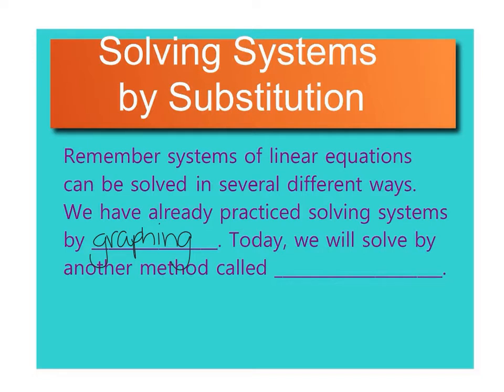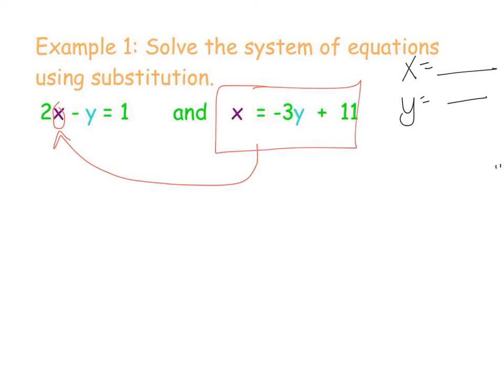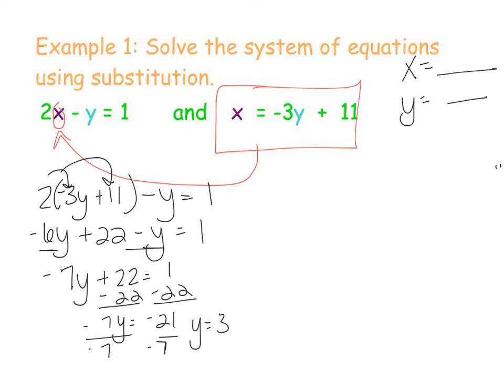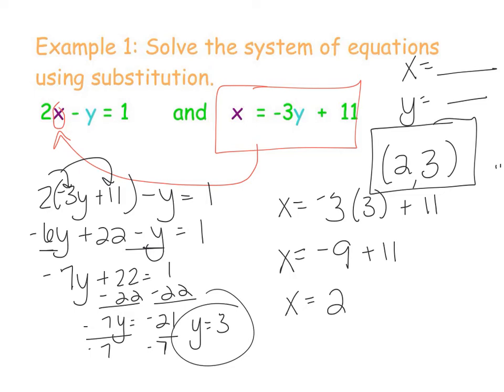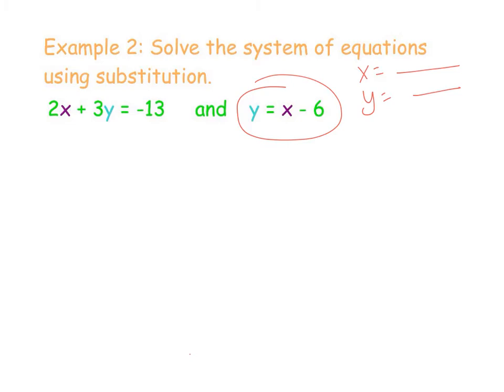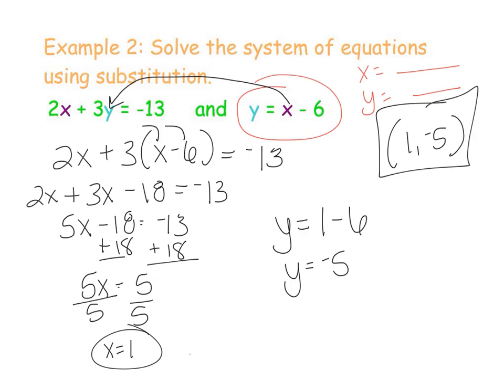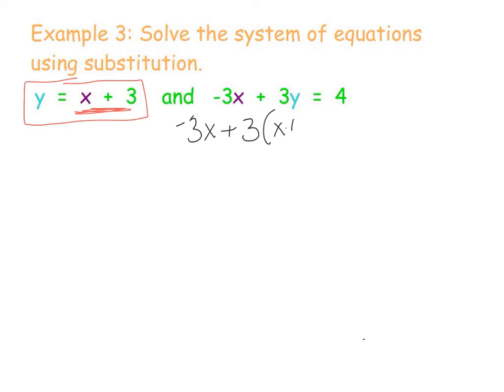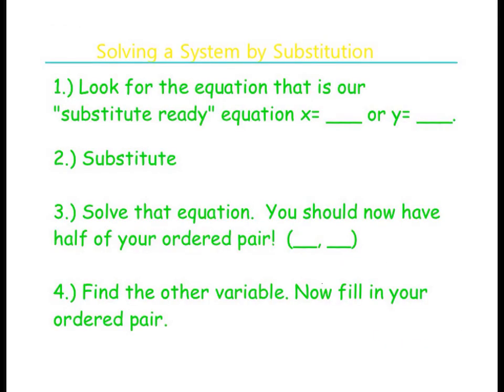Lesson 5.2 Systems By Substitution